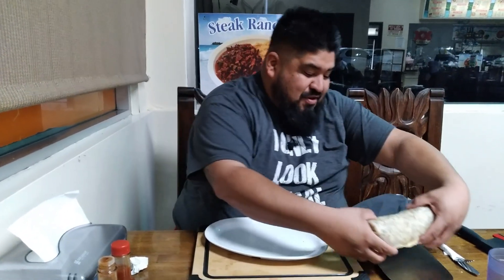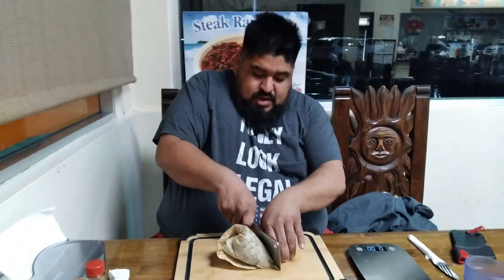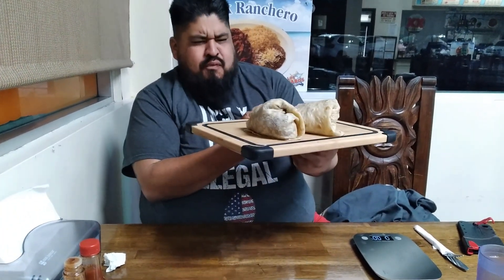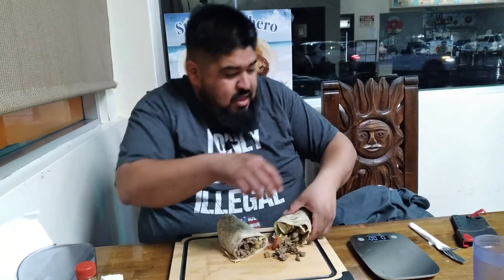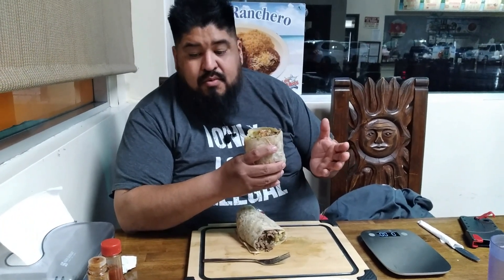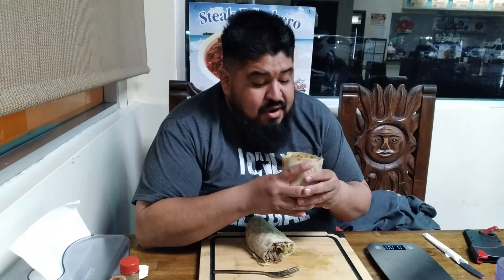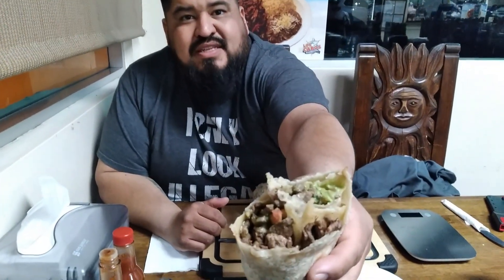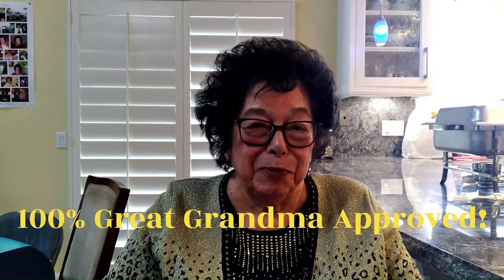Los CAbos Burrito Review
Week 3 of 4 on our great San Diego One Night Stand Burrito tour.